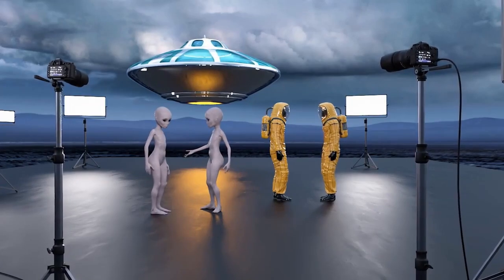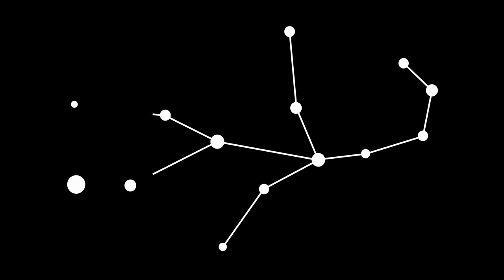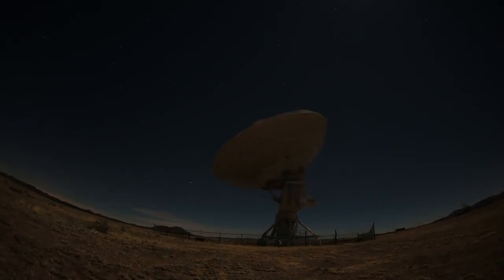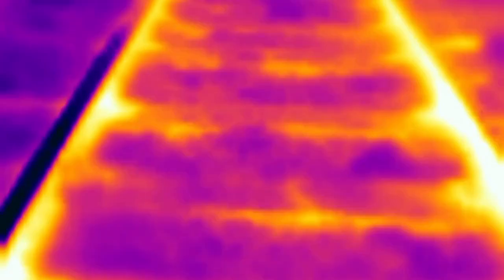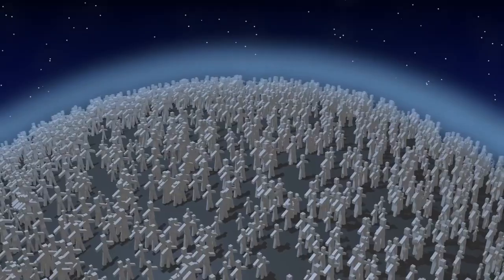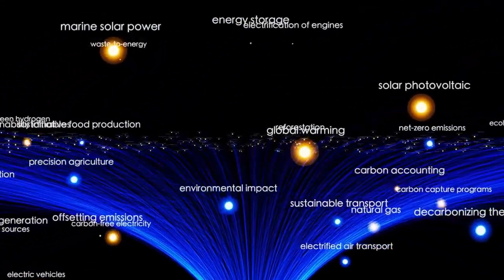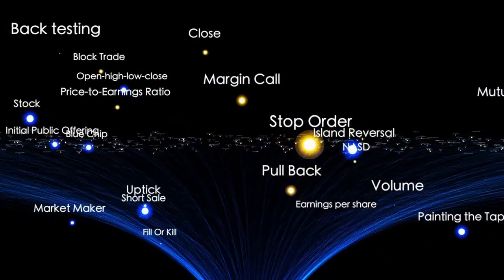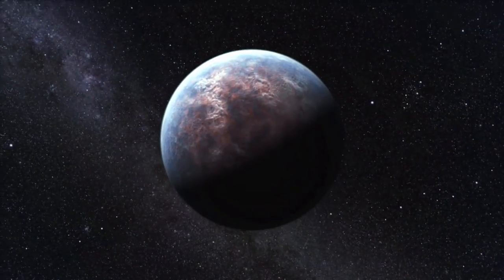“Einstein Was Right after All” Webb Telescope Observed Emptiness in the Extremely Early Universe!